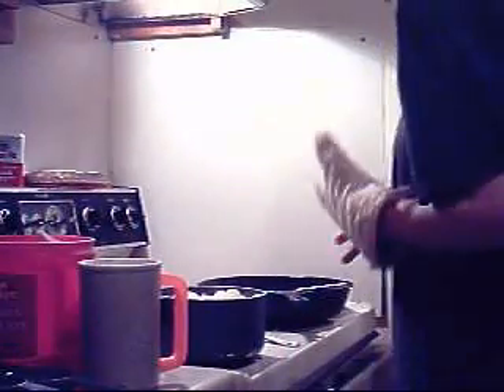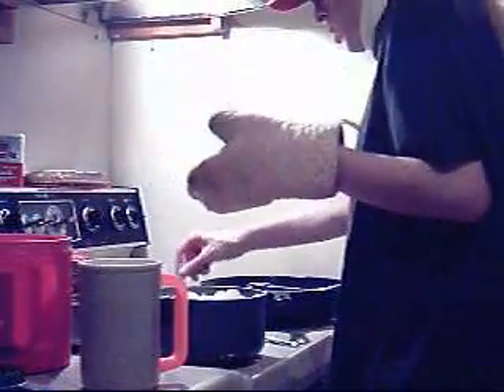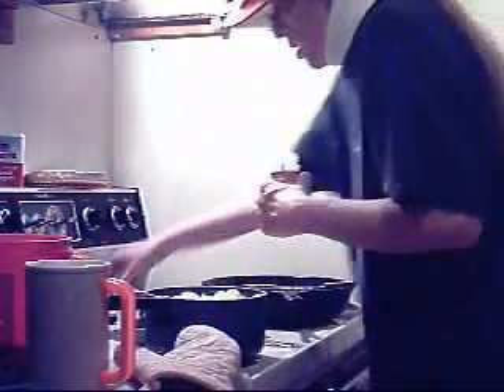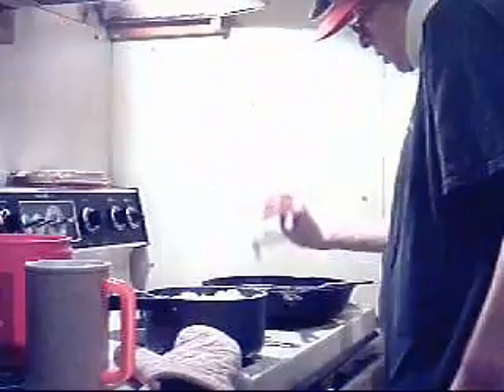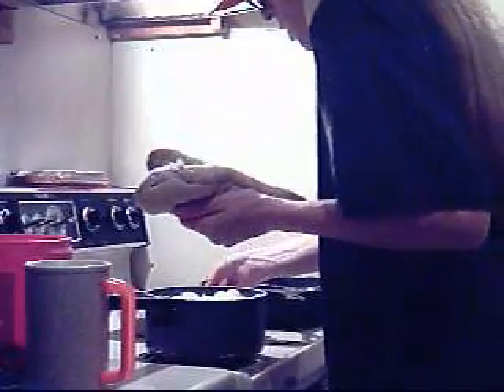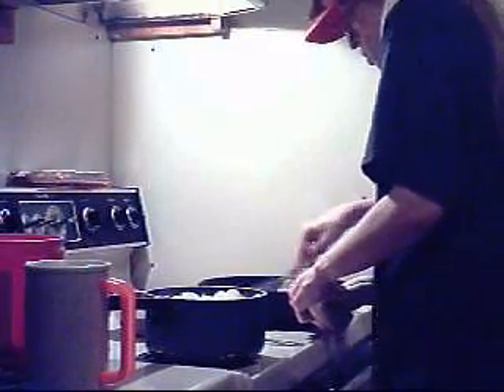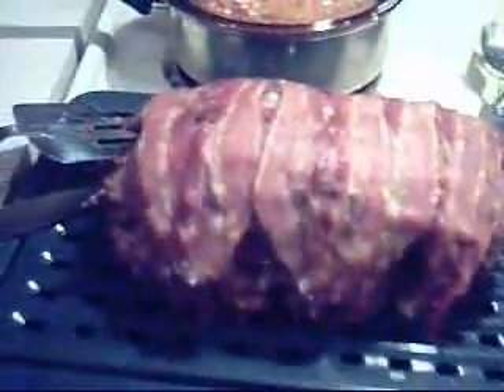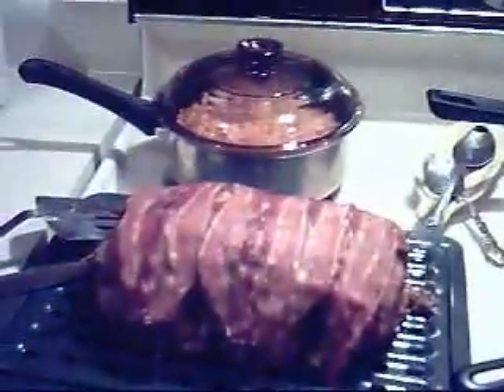Pan Gravy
2/3 cup pan drippings
2/3 cup flour
6 cups water or broth
1/4 tsp salt
1/4 tsp black pepper
1 tsp onion powder
1 tsp garlic powder

After the meat has finished baking and been removed from the pan, reserve the drippings for the gravy.
Place pan on stove over medium high heat, and add stock/broth or water flour to the drippings, scraping the sides and bottom of the pan to loosen all the drippings. Bring to a low boil, stirring constantly, and cook until the liquid has slightly been reduced.
Add seasoning to taste, depending on the flavor already in the drippings. If you desire a thicker gravy, add more flour with water, blend, and gradually add to the gravy, whisking all the time to prevent it from forming lumps. Serve warm